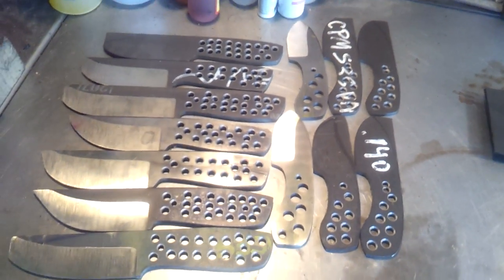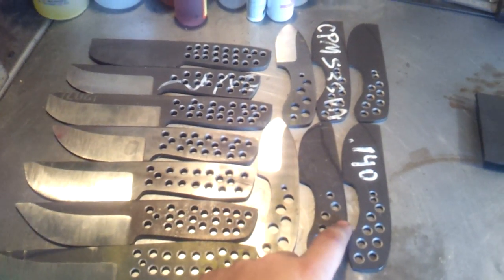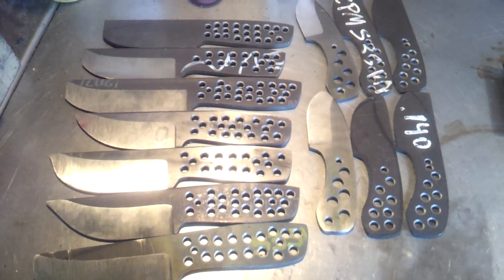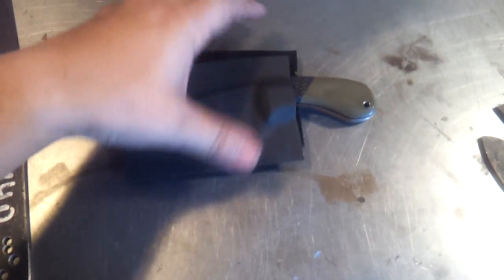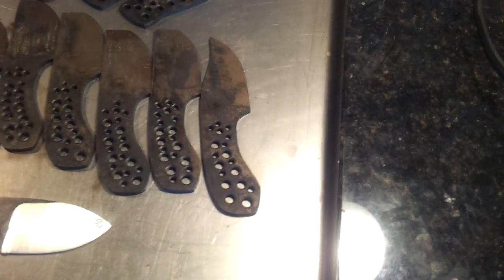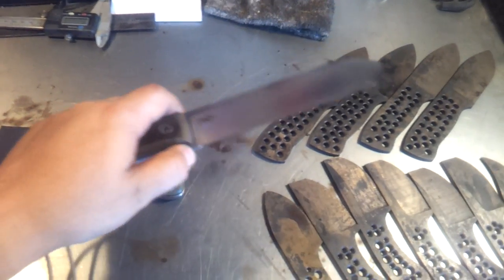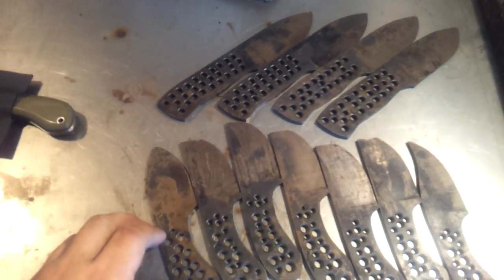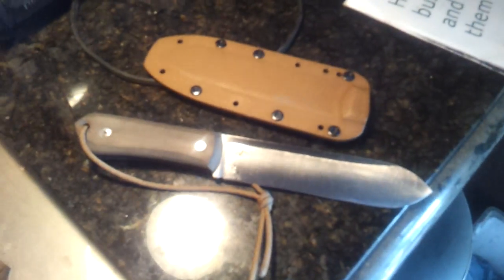Updates on all of my current blades!